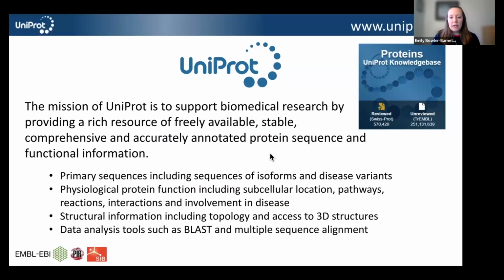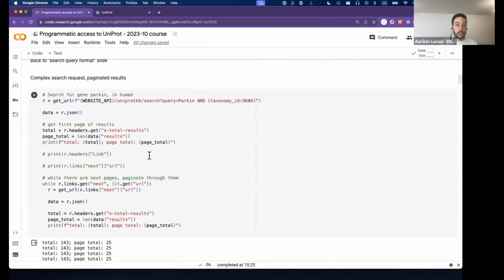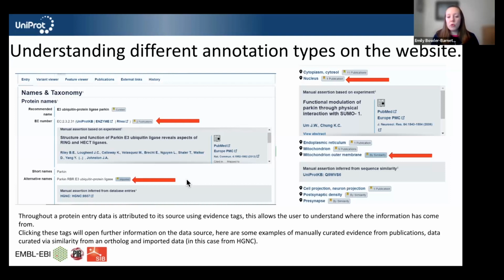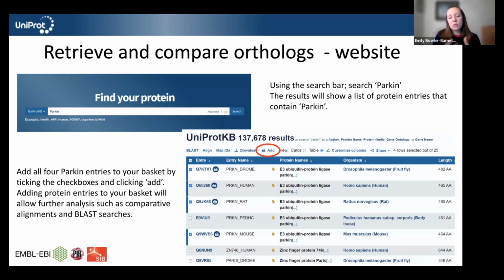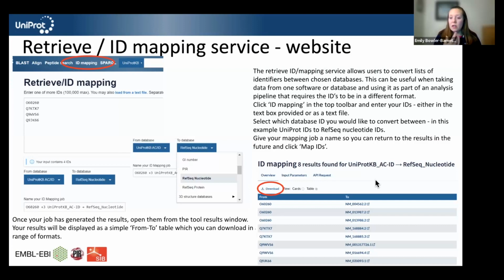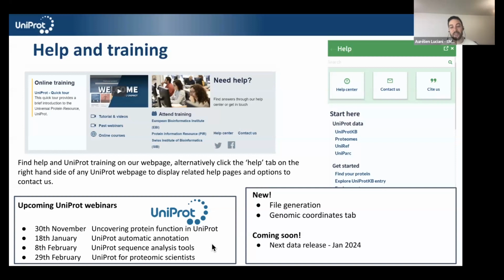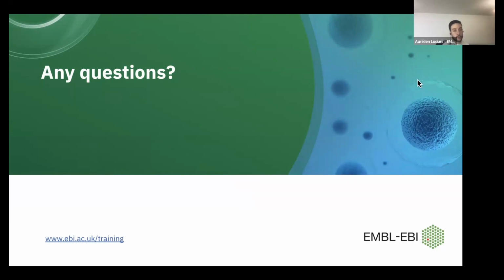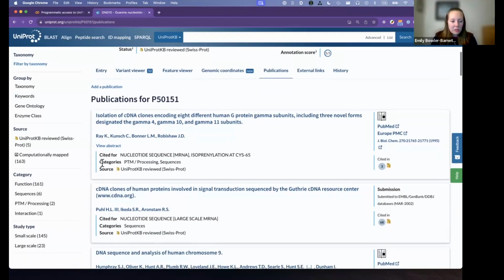Programmatic access to UniProt using Python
UniProt is a comprehensive, expert-led, publicly available database of protein sequence, function and variation information.

This webinar will give an overview of programmatic access to the UniProt database using Python and cover key aspects of protein entry searches, data filtering, batch downloads and give examples of further processing of downloaded target data.

Following a brief introduction to UniProt services, where to find relevant documentation and help features, the webinar will focus on worked examples. These will include how to programmatically search and retrieve protein entries and sequences, within the results we will then show how to align orthologous sequences and filter for features of interest.

The webinar will also cover programmatic examples of the UniProt ID mapping service, batch downloads, filtering, and processing data.

This webinar is aimed at life science computational and wet-lab scientists that would find programmatic access to the UniProt database useful. A moderate proficiency in Python is required, however the webinar will cover principles which can be applied to other programming languages. An undergraduate level knowledge of protein biology will be useful.

Outcomes
By the end of the webinar you will be able to:
- Identify the different routes to access UniProt data and know how to pick the most appropriate for your workflow
- List the UniProt services such as UniProtKB, Proteomes, UniParc and UniRef
- Find documentation and useful help to guide your programmatic access
- Retrieve full UniProtKB entries or specific fields using Python
- Filter entries by annotation types and other target characteristics

This webinar was recorded on 16 November 2023.

For future webinars and materials from this webinar please go to the EMBL-EBI Training